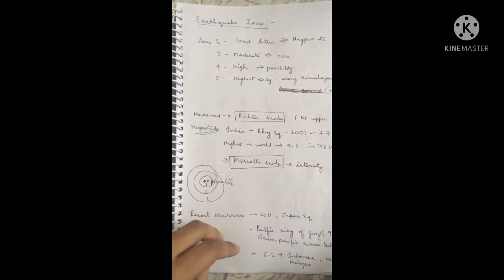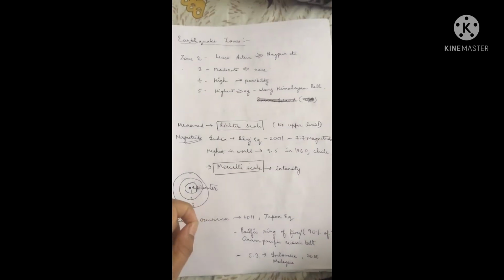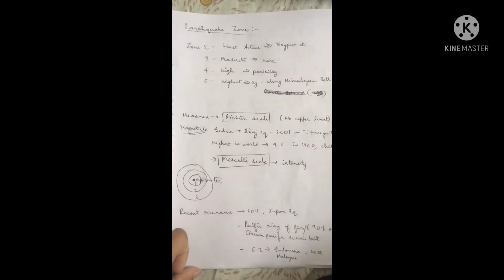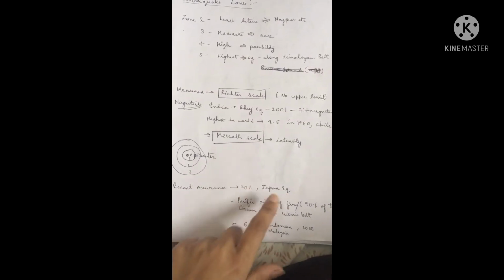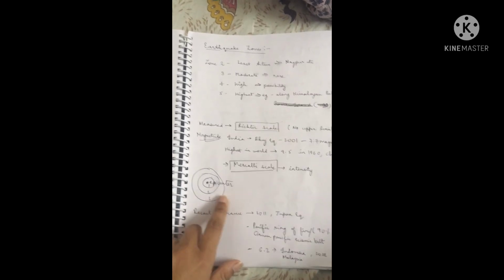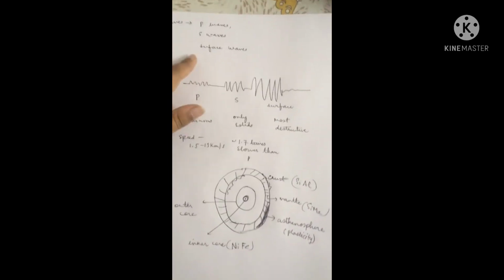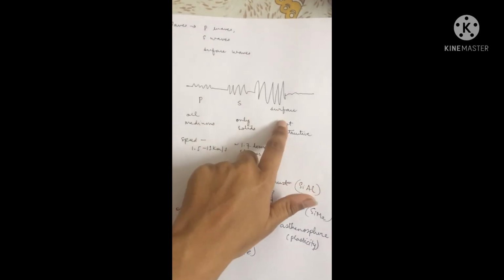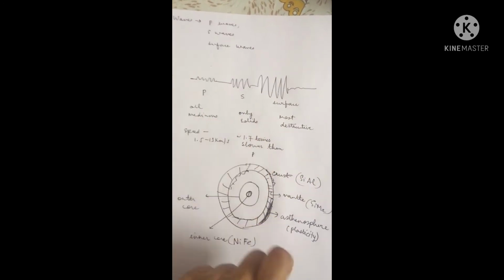Earthquakes-Causes and Effects || Awareness video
Aishwarya Ukey, a volunteer at YEF, in brief discussion about causes and effects of earthquakes.